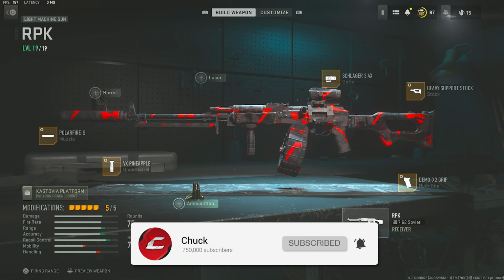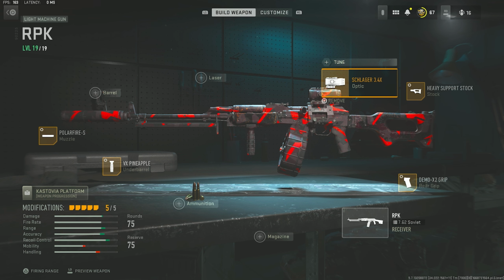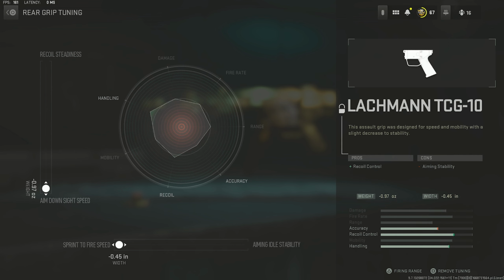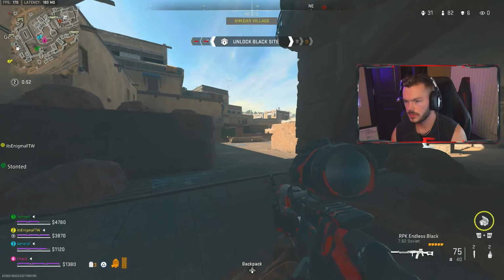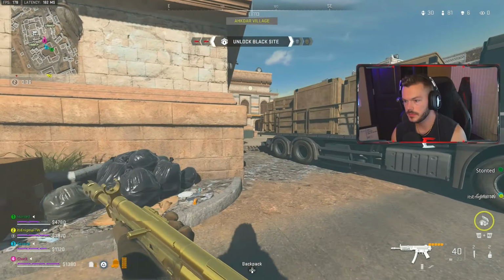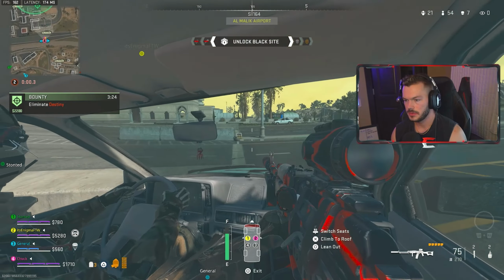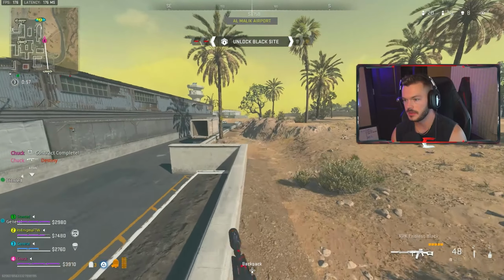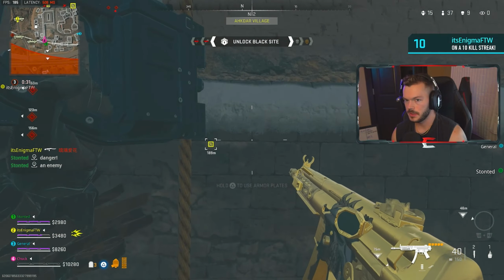Warzone 2 - #1 Meta Loadout in Season 1! (Warzone Best Loadouts)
Today I go over the #1 meta loadout in call of duty warzone 2.0. The warzone meta / meta warzone is very strong this season with the RPK & Lachmann Sub being at the top.

 warzone 2, warzone 2 best class, cod warzone 2 best loadouts, warzone 2 best loadouts after update, warzone 2 best guns